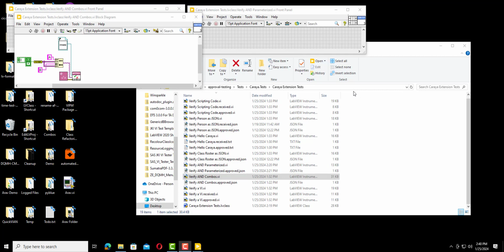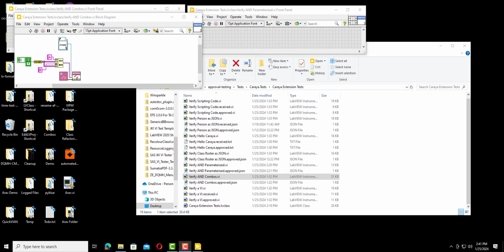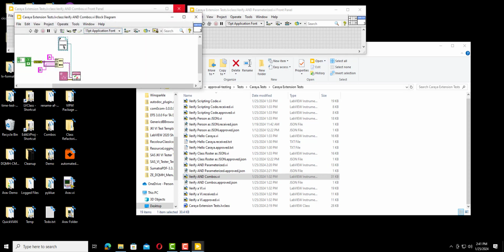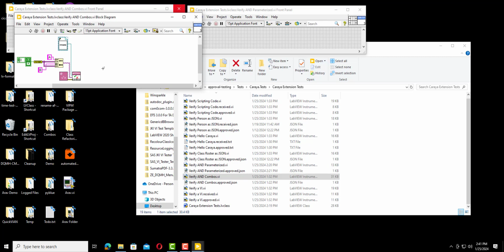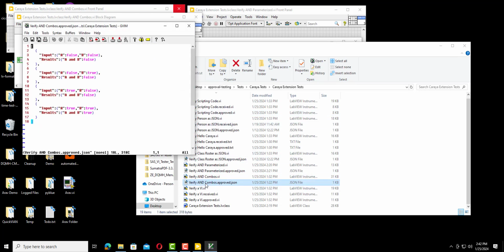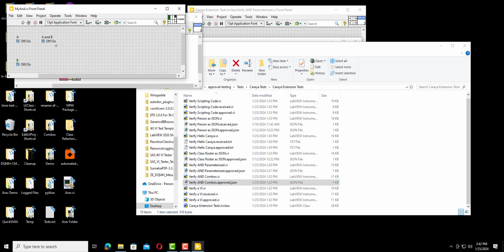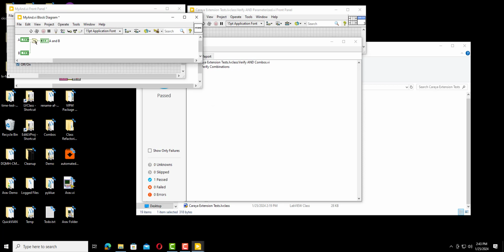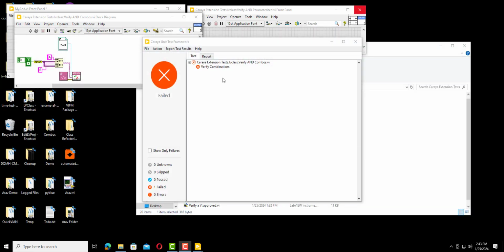Combination Approvals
Playing around with Combination Approval Testing.